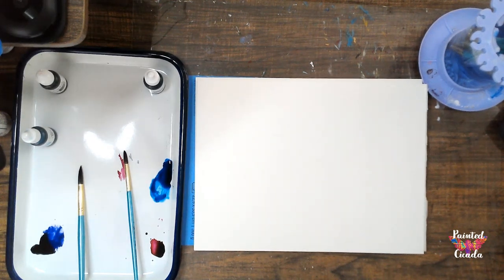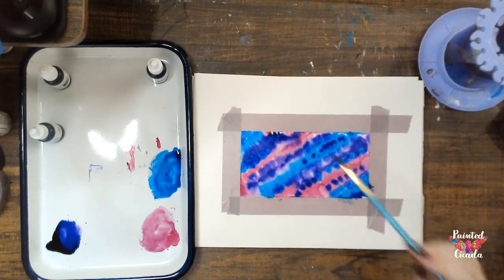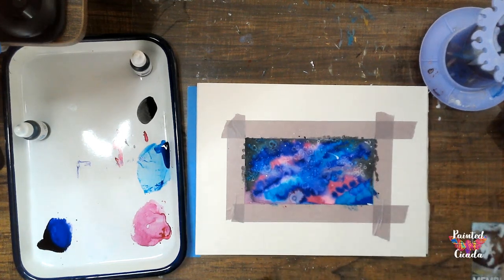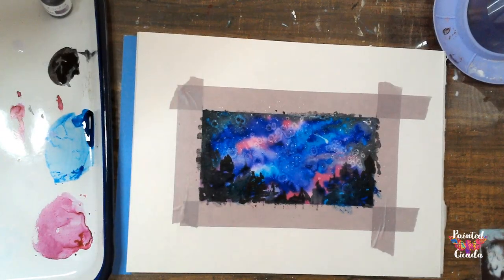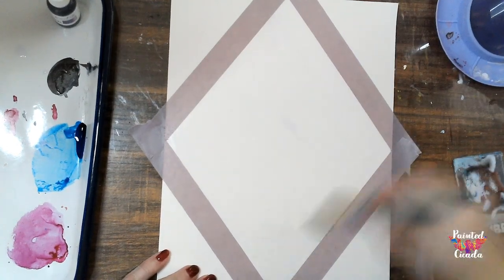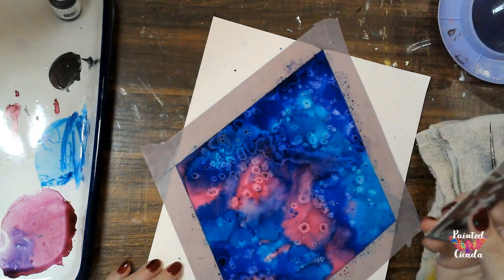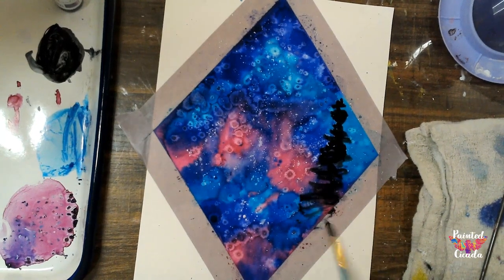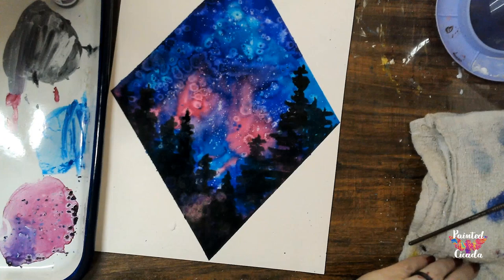Nightsky Watercolor Painting Video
Step by step watercolor painting lesson to work on any time!